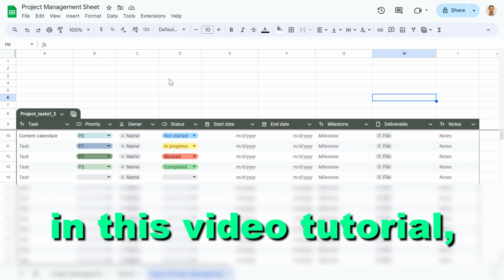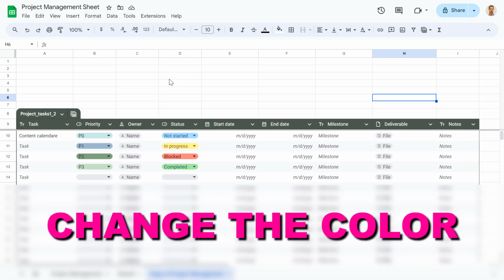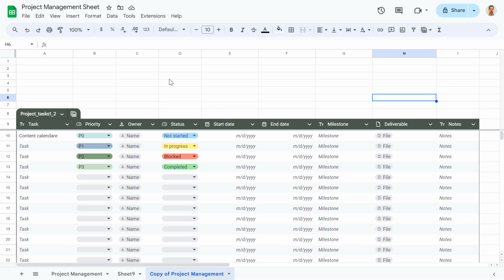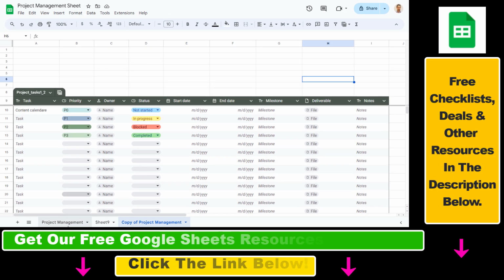How To Change The Color Of A Google Sheets Tab? [in 2025]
Learn how to change the color of a Google Sheets tab.